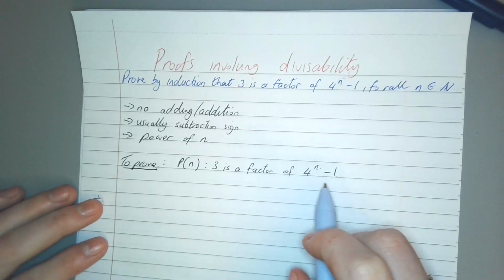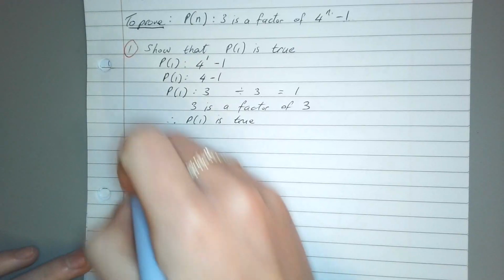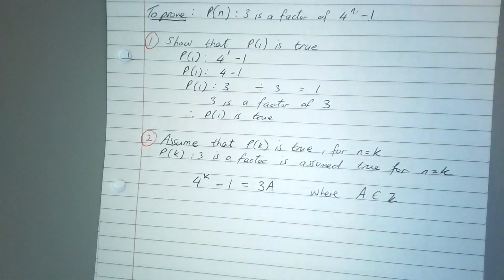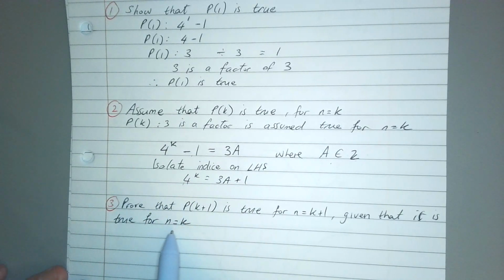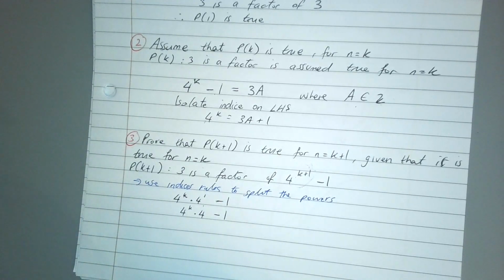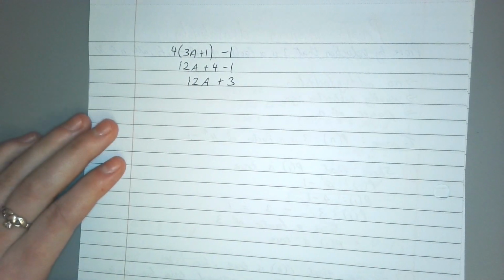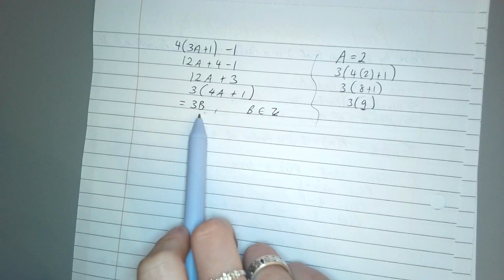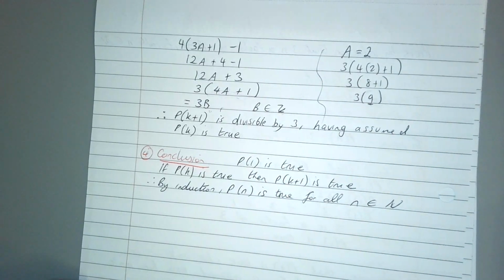Proof by Divisibility - Example 1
Paper 1 Topic